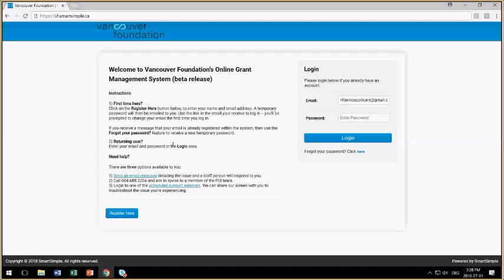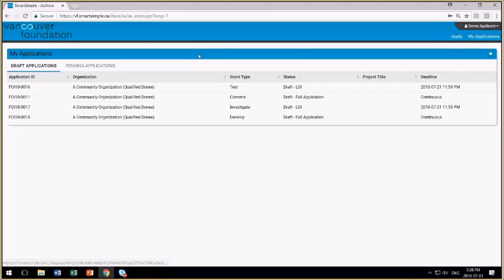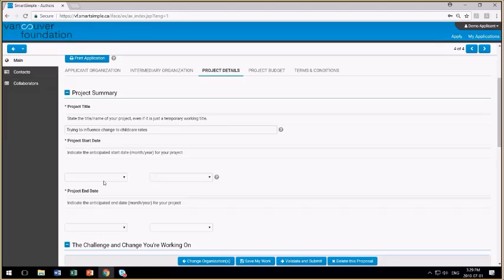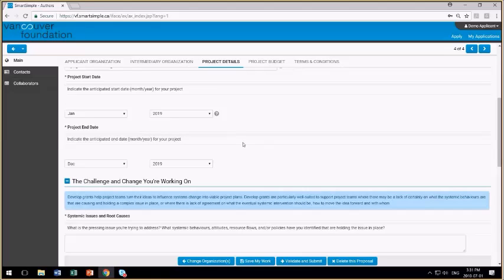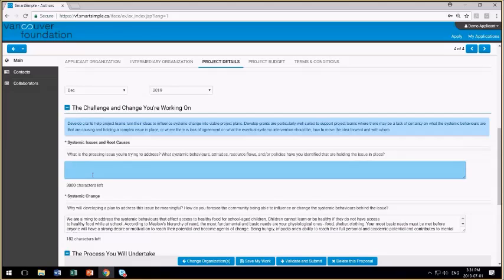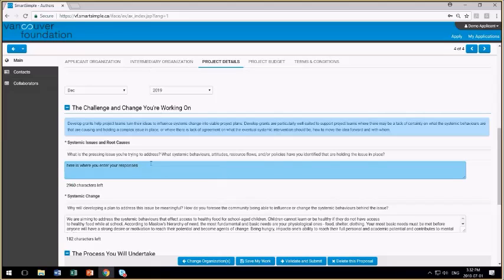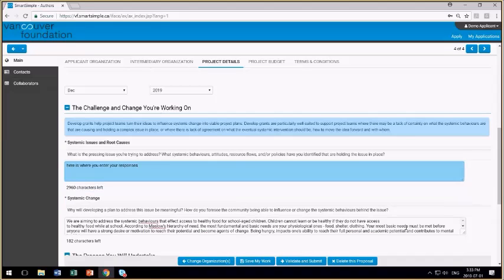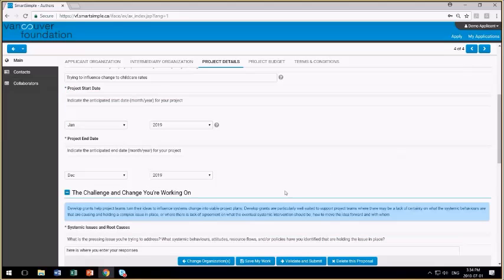Online Grant Application: How to Complete the Project Details Section